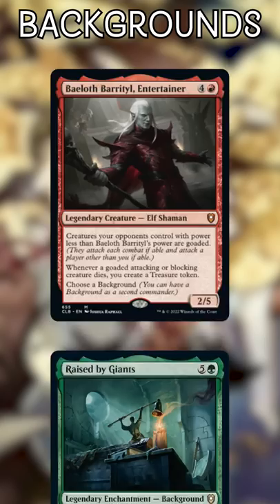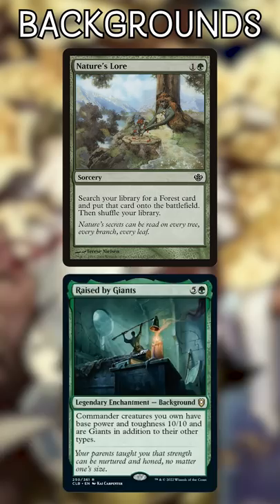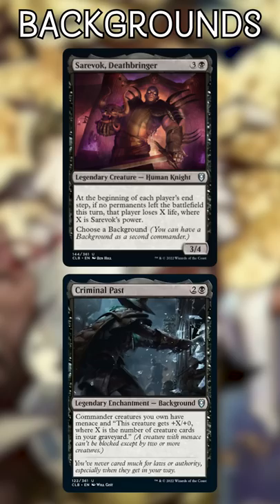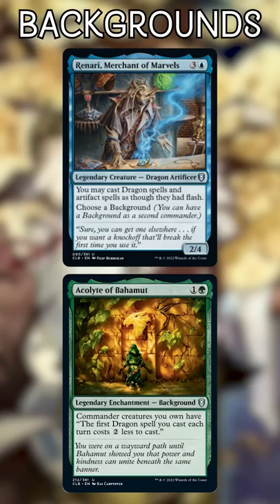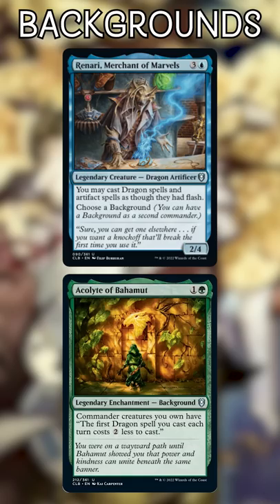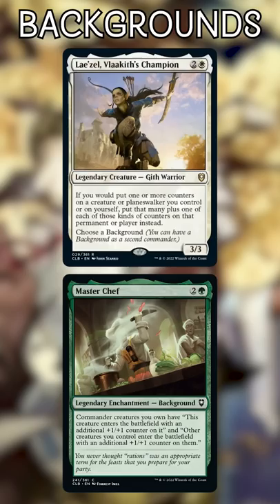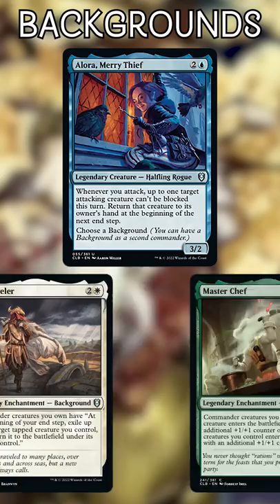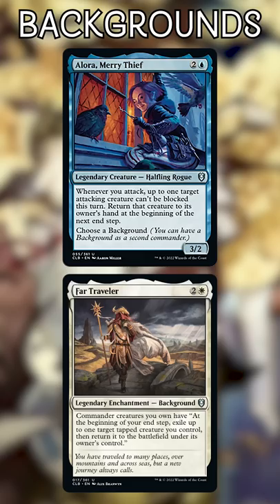5 Awesome Background Pairings for Commander | Magic the Gathering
Pairing these 5 legendaries and these 5 backgrounds is going to give rise to some really cool Commander decks, so try out some of the spice mentioned in today's video!

Twitter.com/NitpickingNerds

Joseph Maraschiello
Nitpicking Nerds
USA